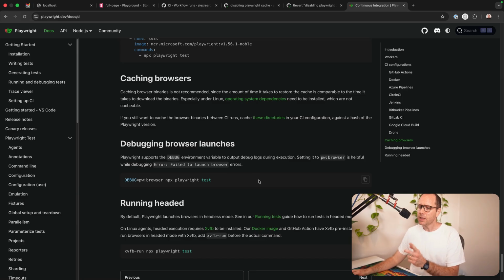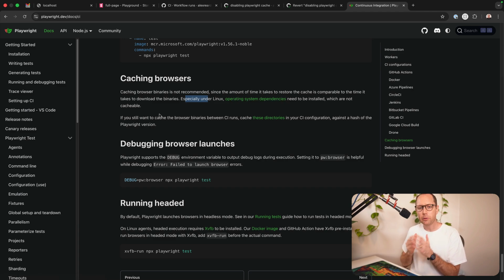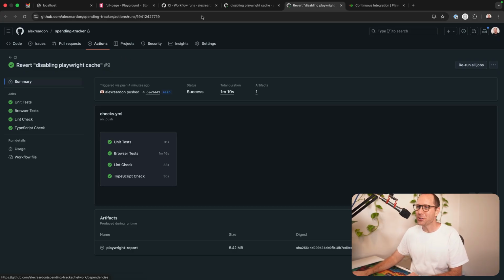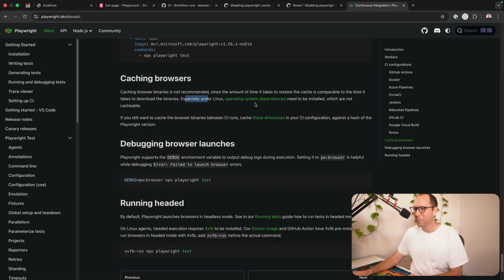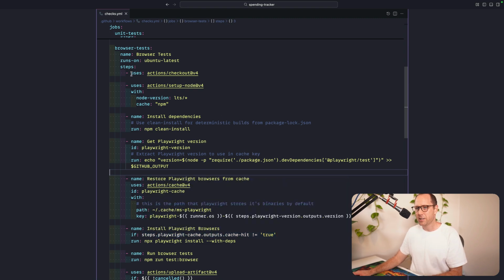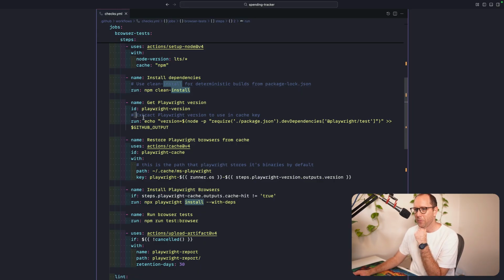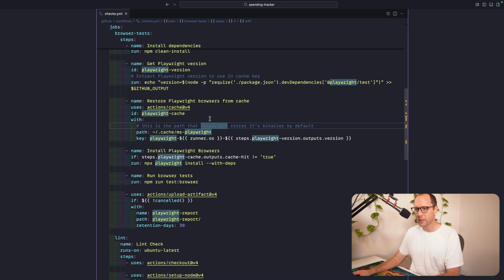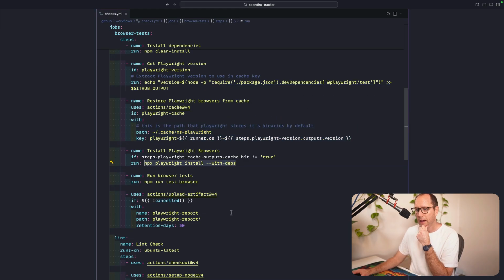Caching Playwright on CI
It looks like you can save a good chunk of time on CI by caching Playwright browsers (even though the Playwright documentation discourage caching browser installations) 🤔. On repeat runs the outcomes were even more dramatic:

- With caching of browser installation: 1 minute 15 seconds
- Without caching browser installation: 2 minutes 23 seconds